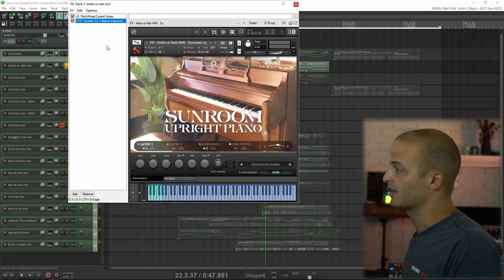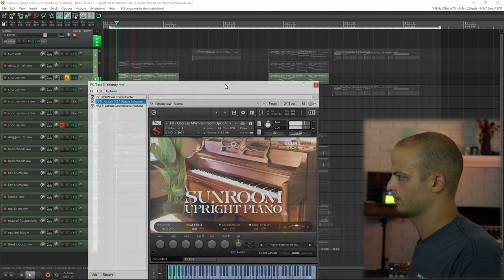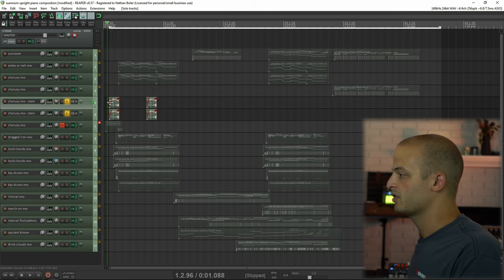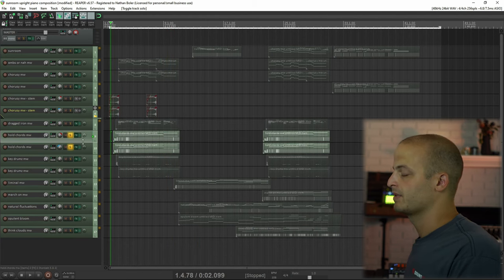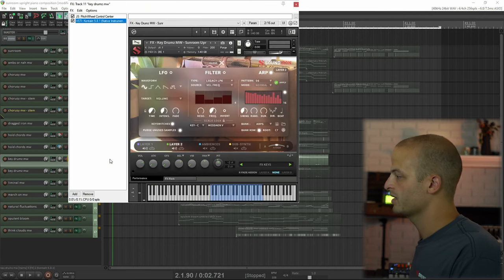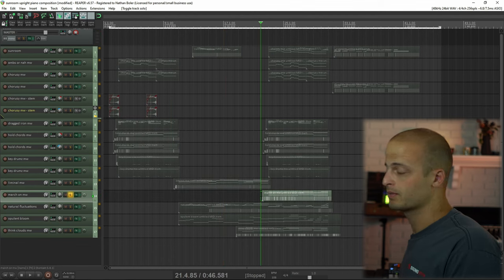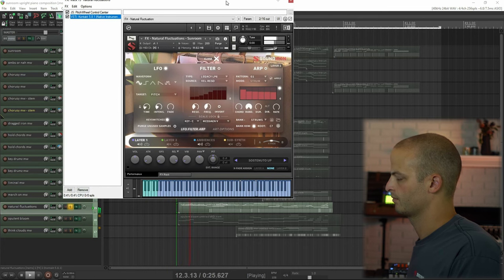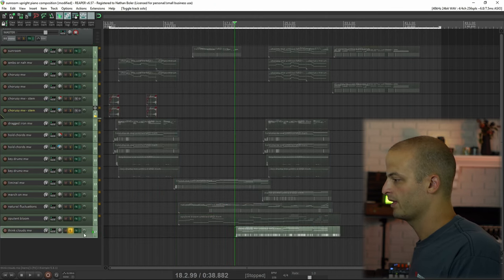Composing With Sunroom Upright Piano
In this video Nathan Boler takes you through his composition "Houseplant Sparkle" using Sunroom Upright Piano.